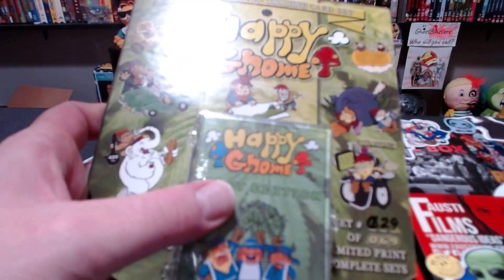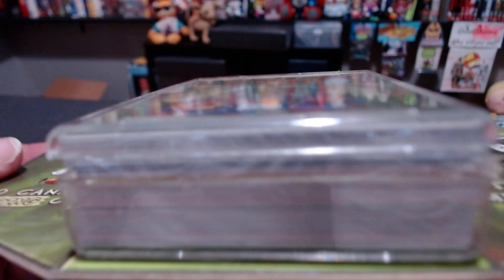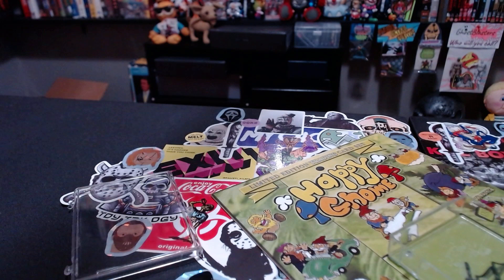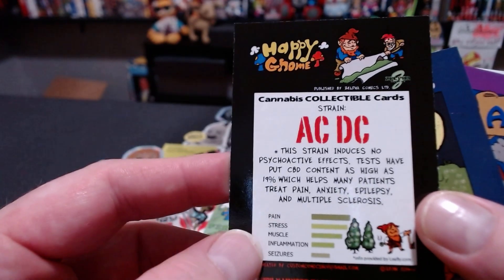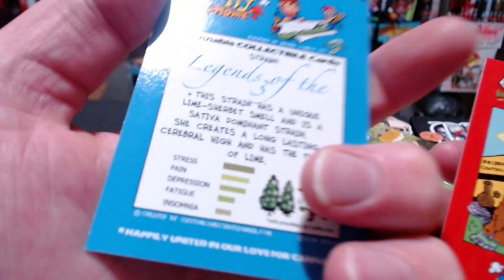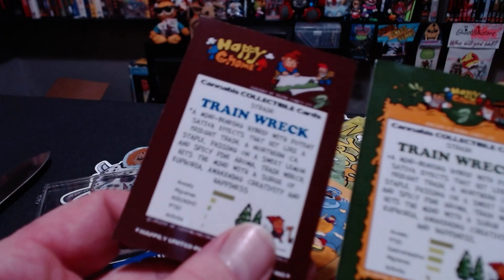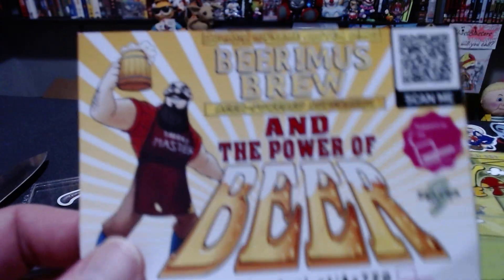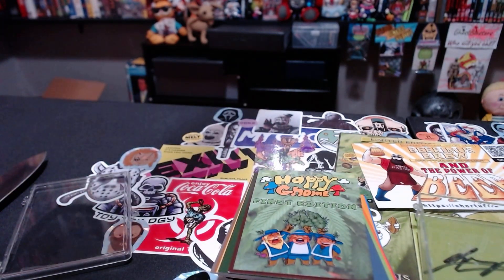Opening HAPPY GNOME Trading Cards!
These are cannabis themed trading cards featuring Gnomes exploring the world on marijuana.  Cards published by @GlobalCardboard .